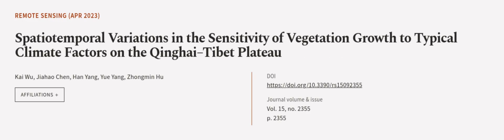Spatiotemporal Variations in the Sensitivity of Vegetation Growth to Typical Climate ... | RTCL.TV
### Keywords ###

### Article Attribution ###
Title: Spatiotemporal Variations in the Sensitivity of Vegetation Growth to Typical Climate Factors on the Qinghai–Tibet Plateau
Authors: Kai Wu, Jiahao Chen, Han Yang, Yue Yang ,and Zhongmin Hu
Publisher: MDPI AG
DOI: 10.3390/rs15092355

### Video Timestamps ###
0:00:00 - Summary
0:01:12 - Title
0:01:18 - Outro
0:01:22 - End